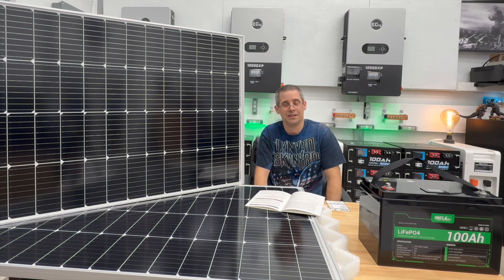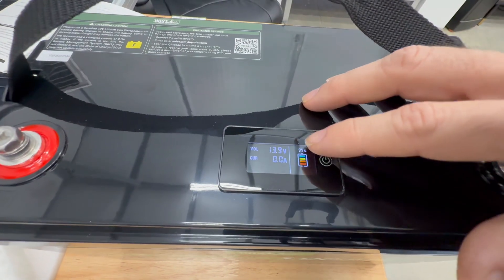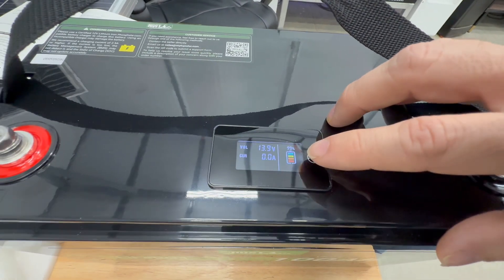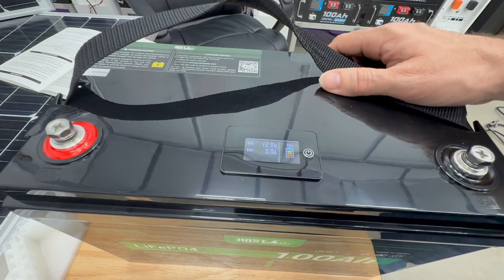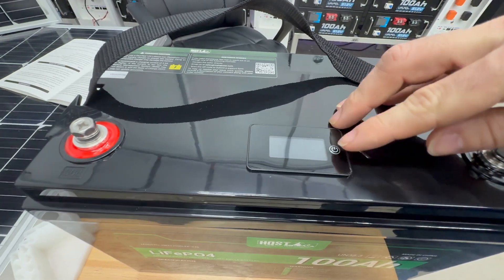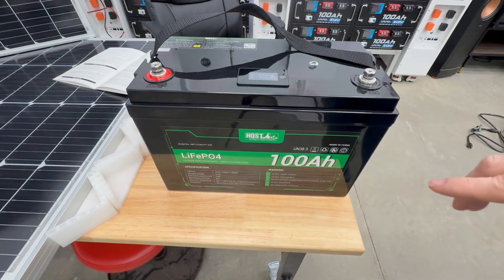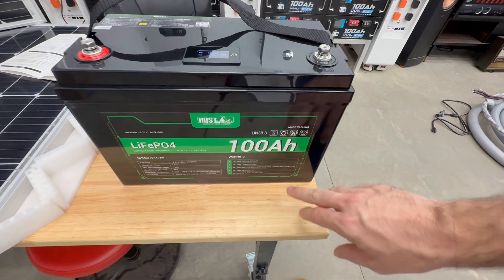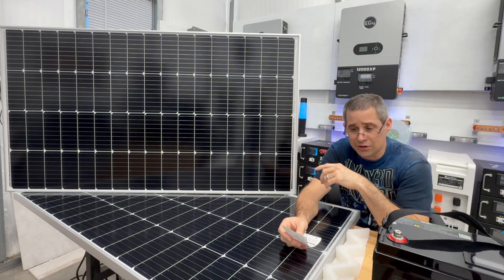HQST Battery & Solar Panel Review: SHOCKING Capacity Test Results!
Prepare to be surprised! In this video, I'm putting HQST (High Quality Solar Technology) products to the ultimate test. I conduct an in-depth review of the HQST 12V 100Ah LiFePO4 Lithium Battery, and what I discovered about its capacity genuinely blew me away! It far exceeded my expectations, so much so that I had to perform the capacity test twice with two different testers to verify the incredible results.

But that's not all – I also review a pair of HQST 200 watt solar panels, examining their build and performance. If you're considering HQST for your solar setup, you absolutely need to see these real-world test results before you buy!